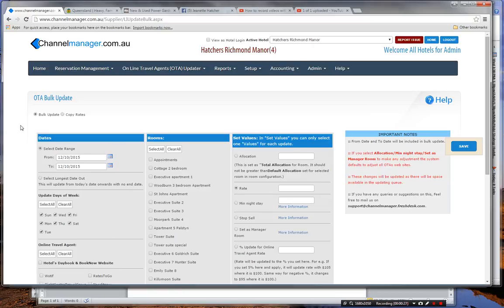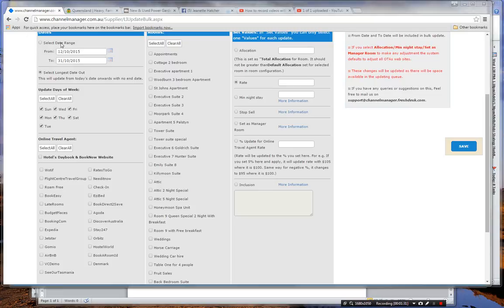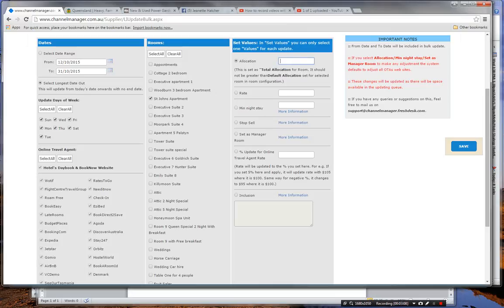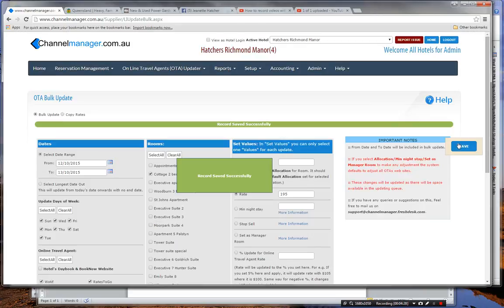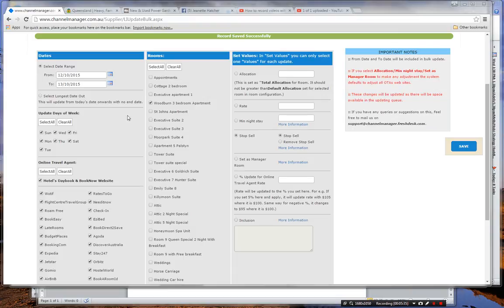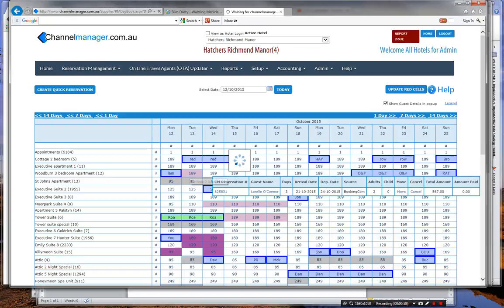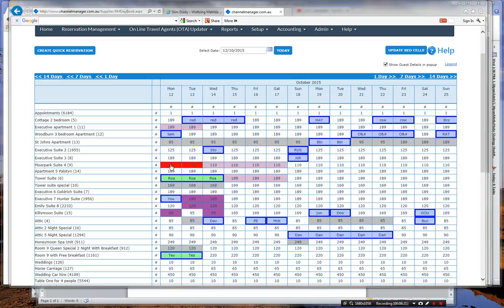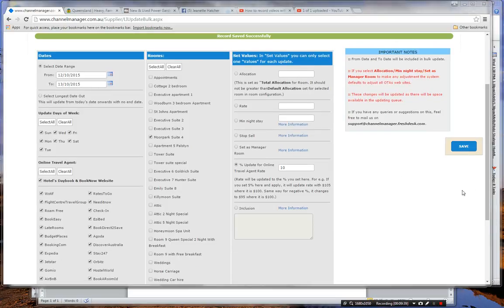PMS How to do bulkupdate on Channelmanager PMS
How do I do a bulk update on the Channelmanager PMS